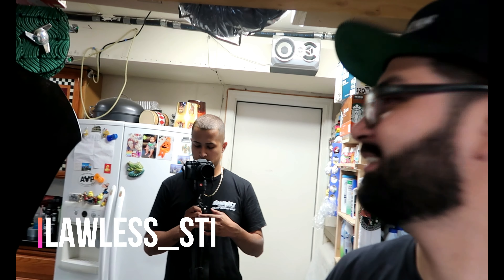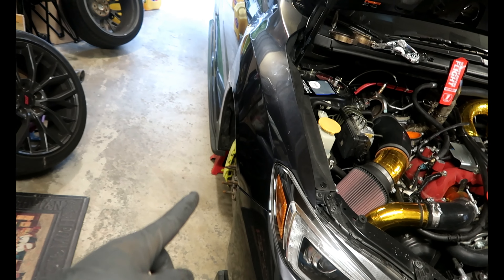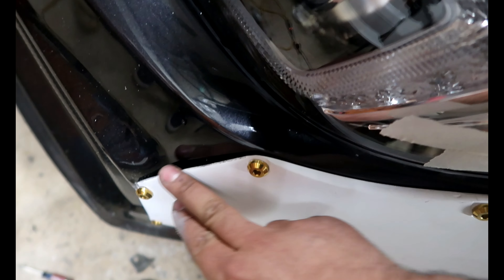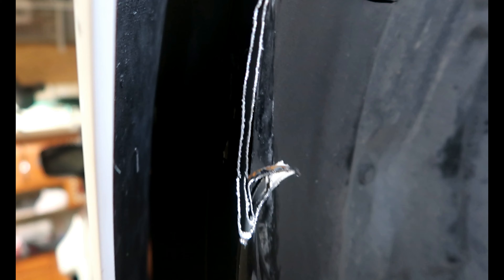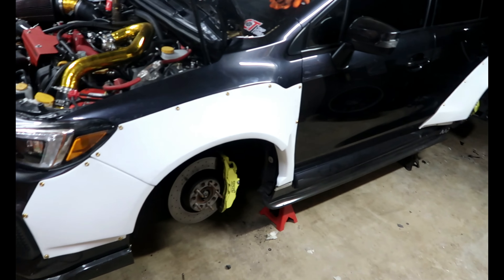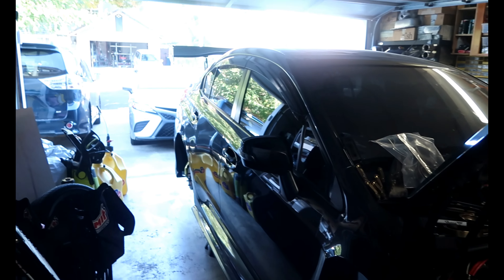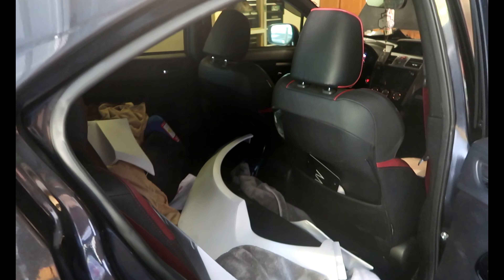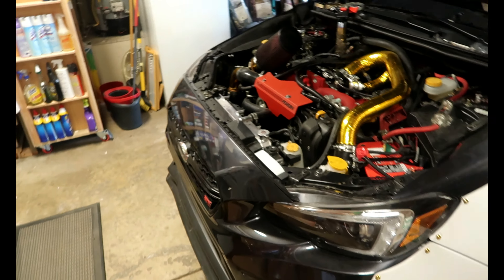Never Installing MNTRIDER KIT EVER AGAIN(I F*@k UP)